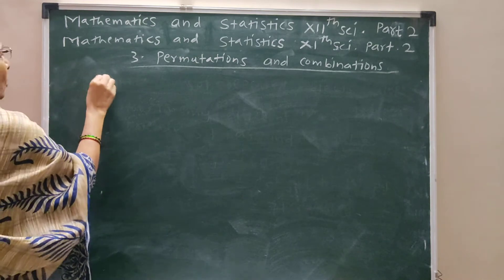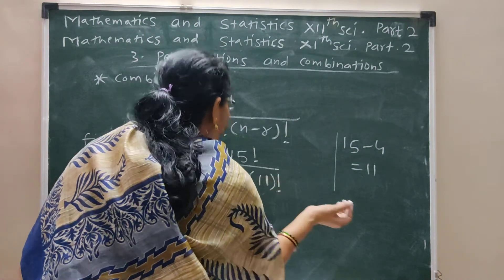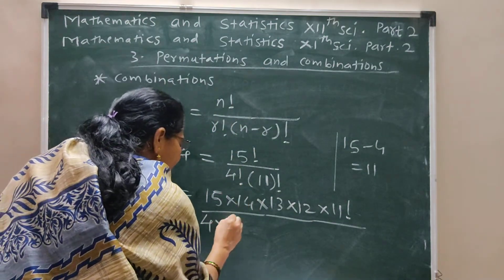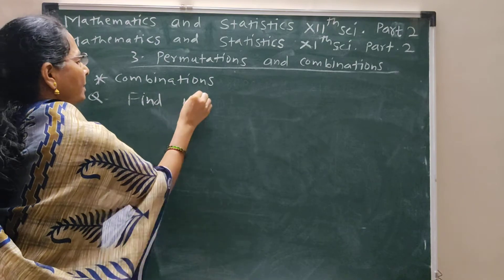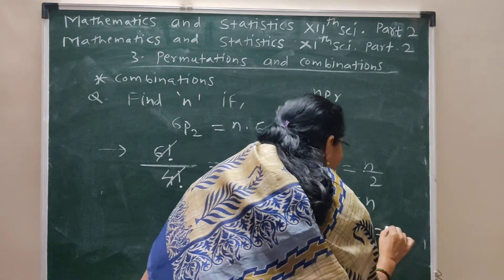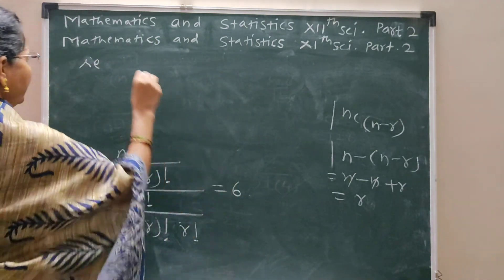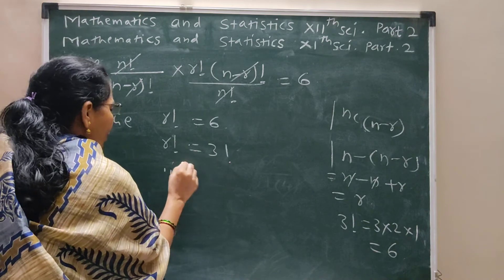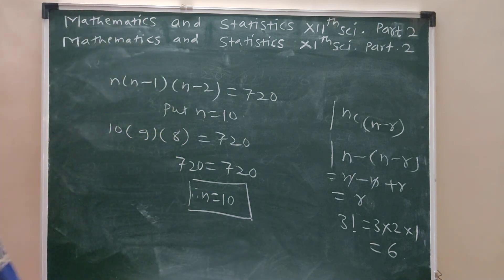Permutations and Combinations-7,11thSci,HSC Board ,New Syllabus2020